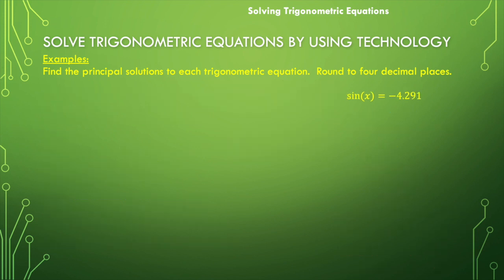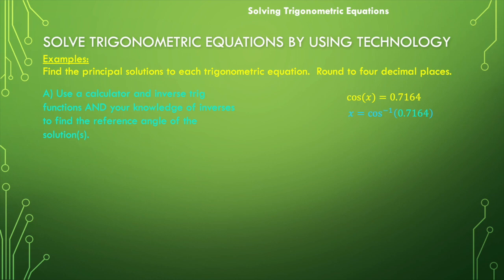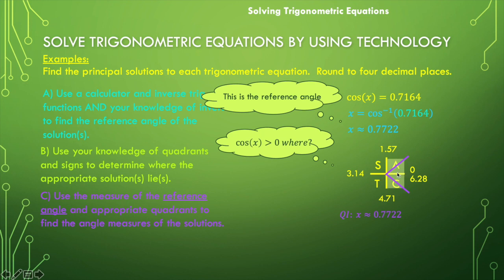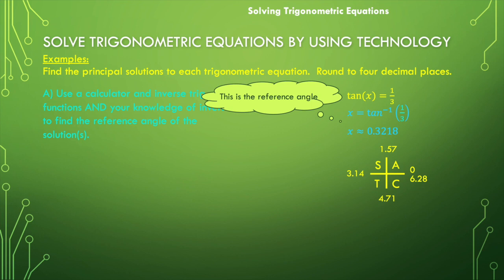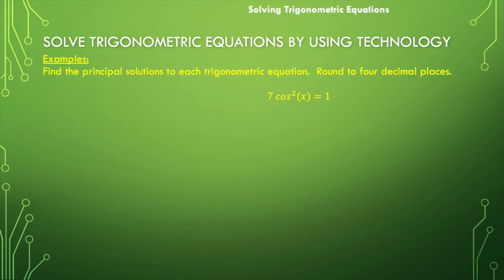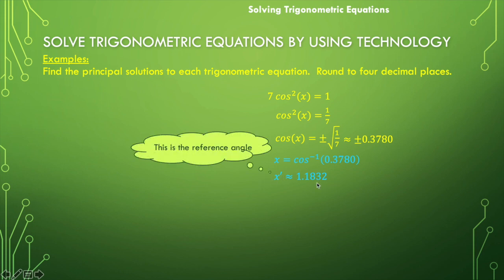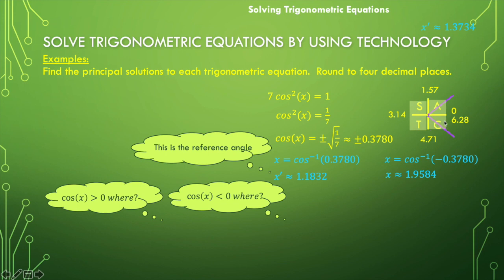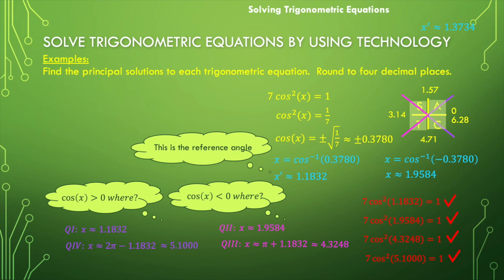Solving Trig Equations using Technology PART II of II (STE Part H)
This video uses technology, reference angles, and  CAST diagrams to explain the concept behind solving for principal solutions of trig equations using calculators.   Also emphasizes restricted range for sine and cosine functions.